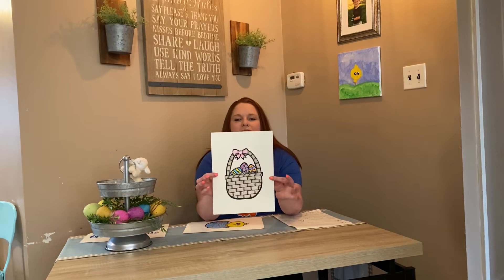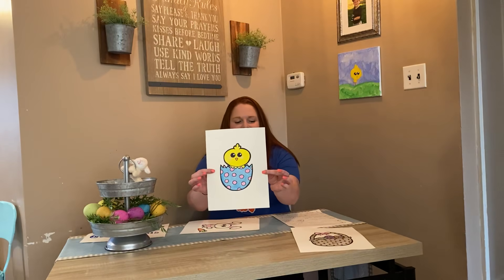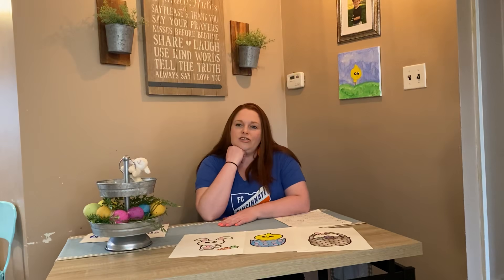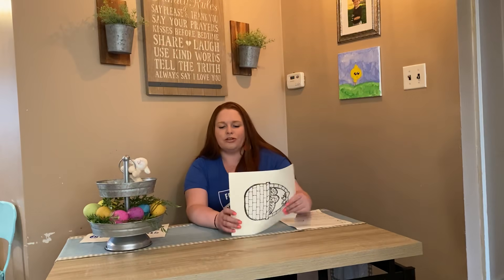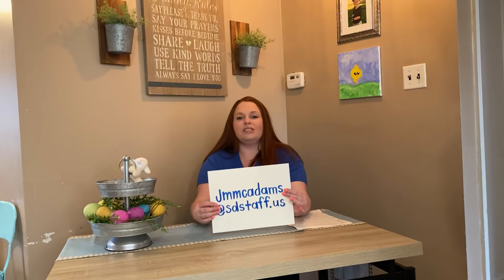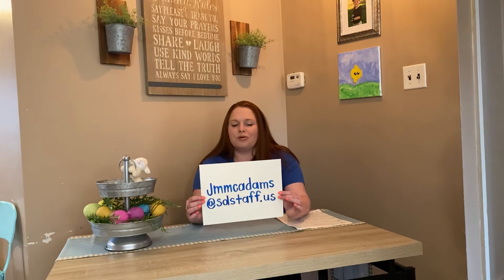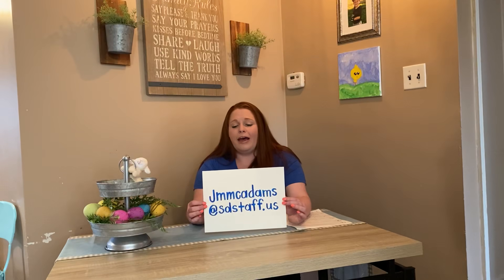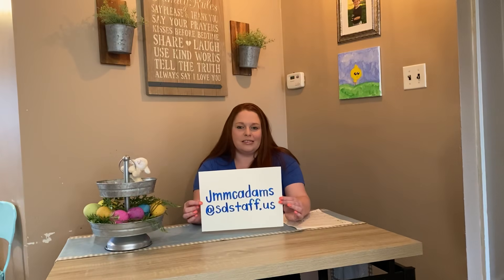Elearning Week 2: Springtime Directed Drawing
This video was created for NDES students during week 2 of e-learning.